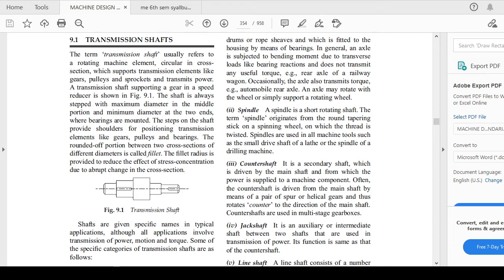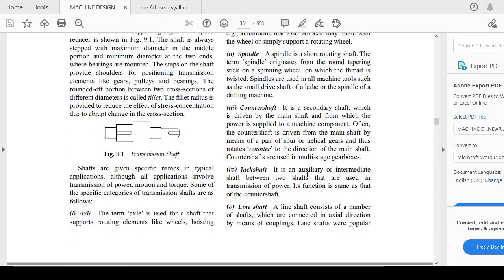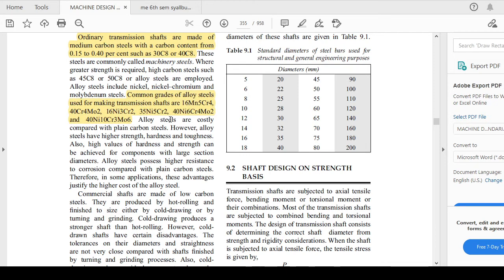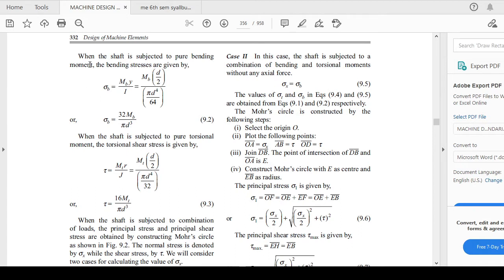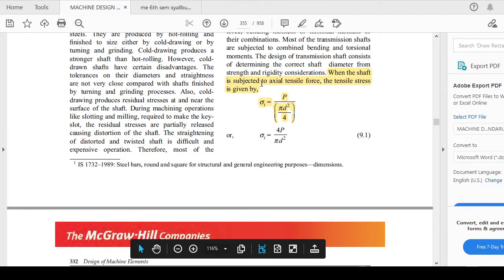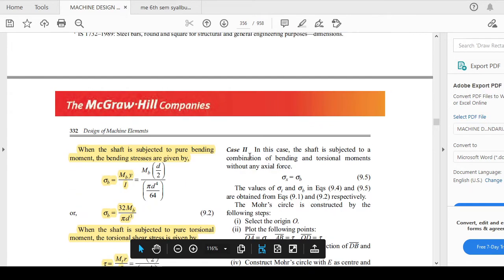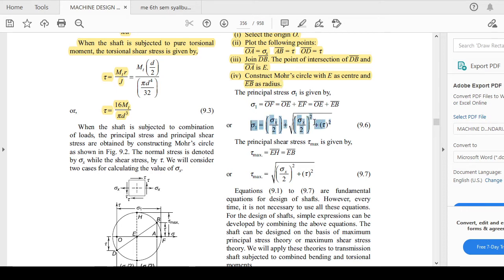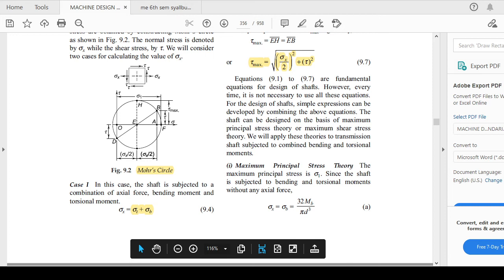DME-II:L9 Shaft Design:Strength Criterion,ME 3rd yr/6th sem,byMr Shubham Awasthi Asst. Professor(ME)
Design of Machine Elements-II(DME-II):L9: Shaft Design: Strength Criterion, by Mr Shubham Awasthi Assistant Professor(Mechanical Department), NPIU/TEQIP Faculty

Stay Updated! 🔔